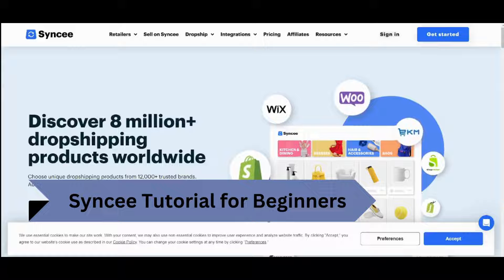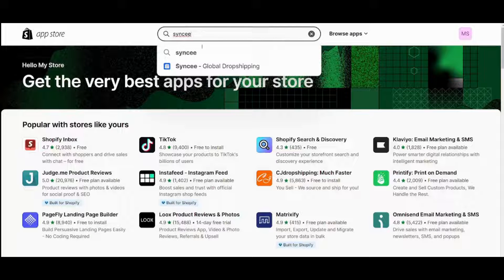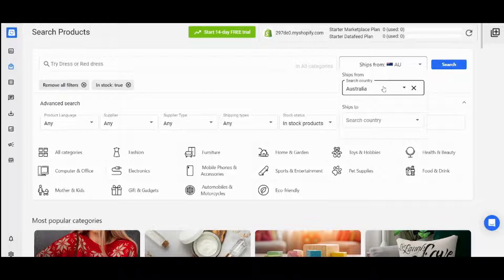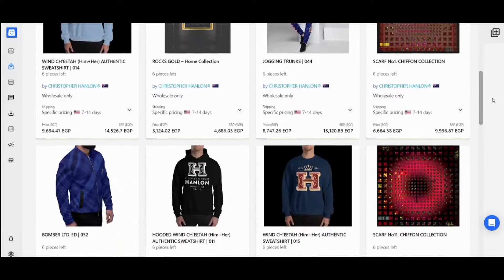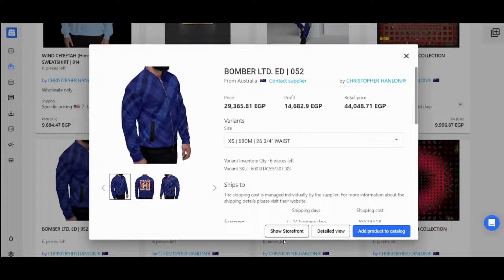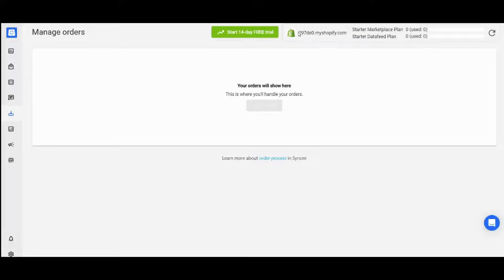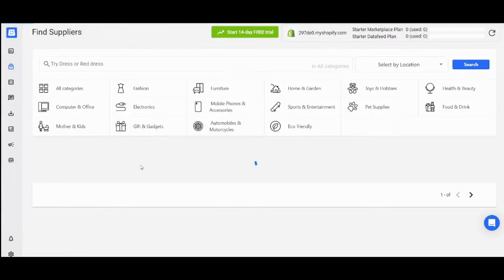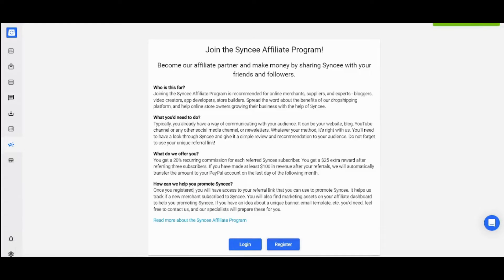Syncee Dropshipping Tutorial For Beginners (2024)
Welcome to our comprehensive guide on Syncee Dropshipping for Beginners in 2024! In this tutorial, we walk you through the essential steps to master the art of syncee dropshipping. Whether you're launching your first online store or aiming to optimize your existing one, this video covers everything you need to know about navigating Syncee for a seamless dropshipping experience.

Discover the intuitive features of Syncee, from product sourcing to inventory management. Learn to streamline your dropshipping business, source high-quality products, and effortlessly sync your inventory with suppliers. With step-by-step instructions, we ensure you understand the intricacies of Syncee and empower you to take your e-commerce venture to the next level. Dive into this tutorial now and unlock the potential of Syncee for a successful dropshipping journey.